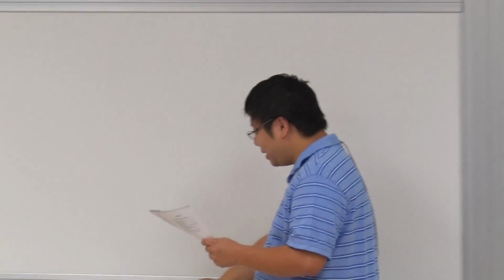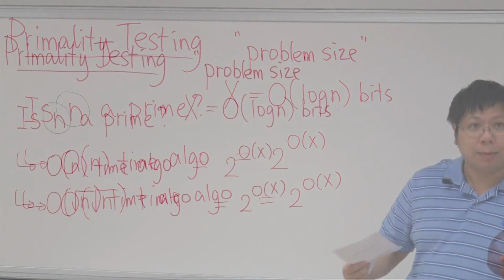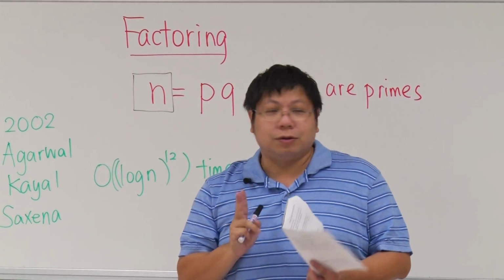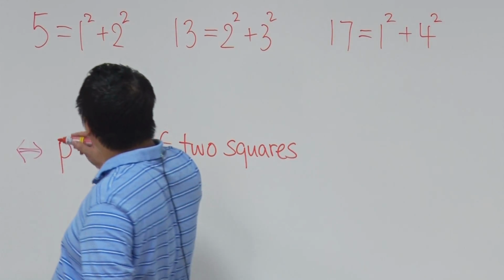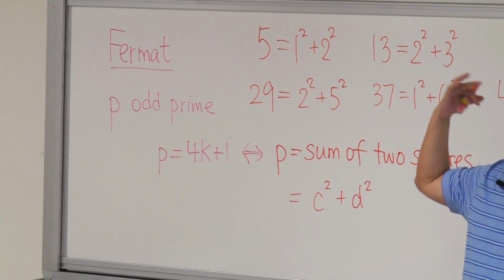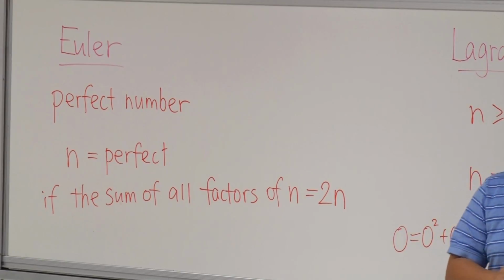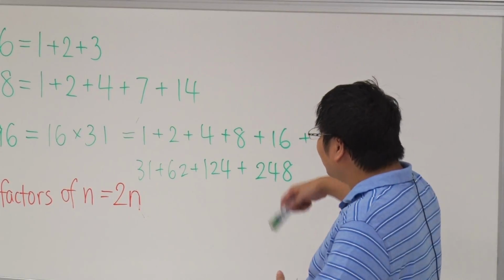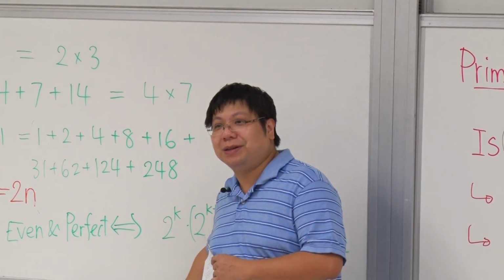10510韓永楷教授高等離散結構_第21B講 Number Theory